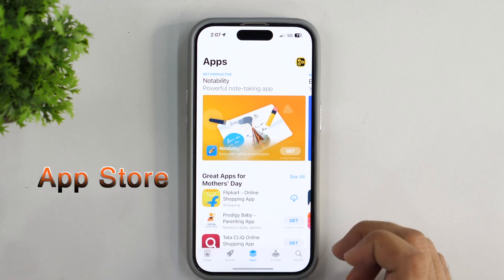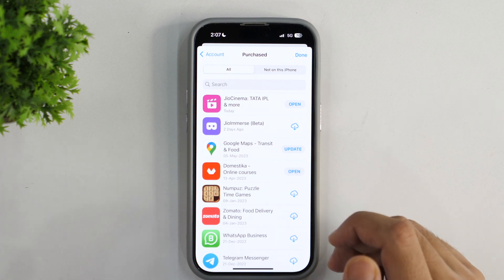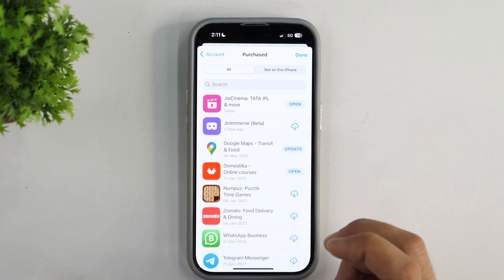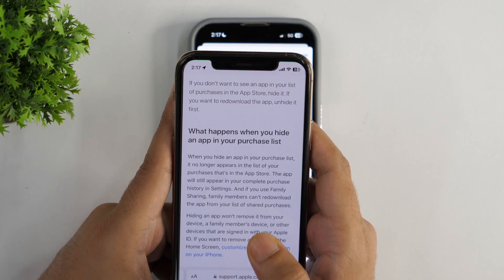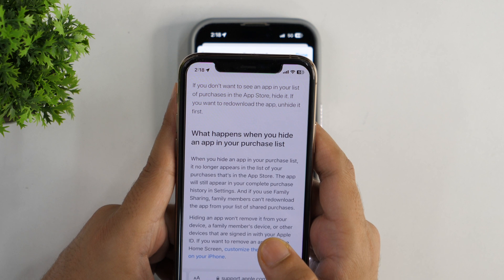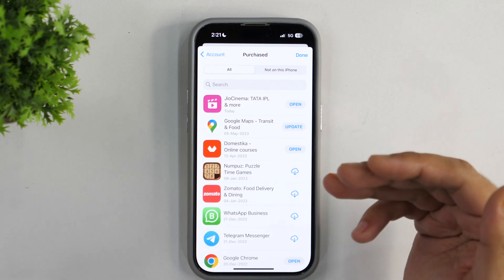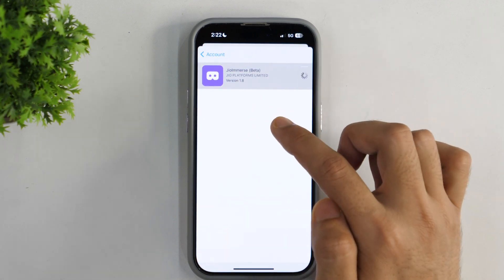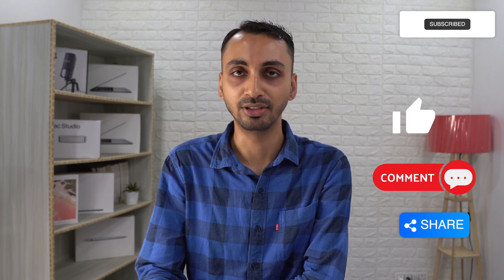How to Hide Apps from App Store Download History and Unhide Hidden Apps from App Store Purchase?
Want to Hide App Store Download Hostory on iPhone? Hiding apps from App Store purchase list on iPhone is easy. Learn how you can Hide Apps from App Store Purchase List associated with Apple ID on your iPhone and how to unhide hidden apps from purchases in the App Store. Here is How to Hide and Unhide Apps from App Store Purchases on iPhone or iPad?

Once you learn how to Hide App Store Purchase List on your iPhone, you'll be able to remove any apps from your Apple ID Purchase list on your iPhone or iPad.

I have already shown How to Create Apple ID for FREE on iPhone without a Credit Card? - ✅New Apple ID Method ✅

Learn how to Cancel your Apple Music Subscription on iPhone and iPad so that you may cancel Apple Music before the trial ends

How to Create Apple ID for FREE on iPhone without a Credit Card? - ✅New Apple ID Method ✅

iPhone 14 Unboxing! iPhone 14 Blue Unboxing and First Impression of iPhone 14 in Blue Colour

Privacy Policy and Legal Disclosure:

But our recommendation is always based on the merit of the products and not influenced by other factors. This supports us financially to purchase better gadgets and gear, and this is the reason we are able to bring more free information in the form of high-quality exclusive videos for you. Thank you! Disclosure